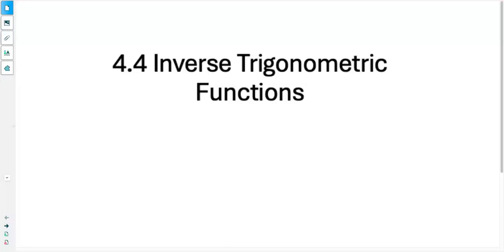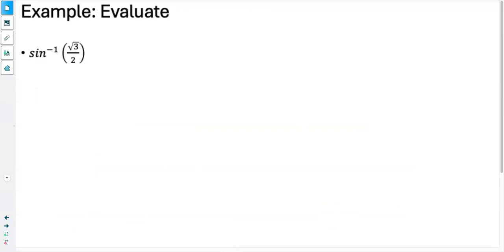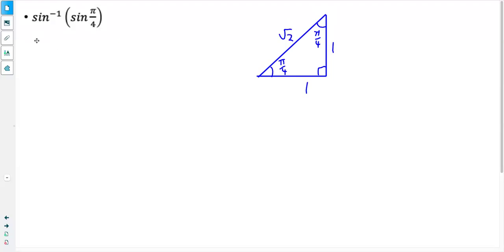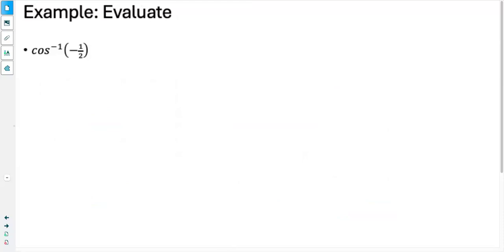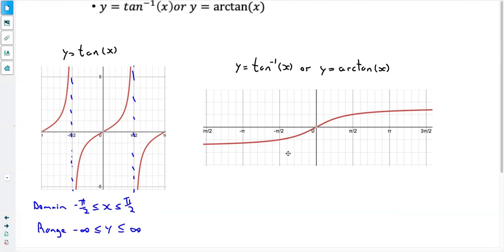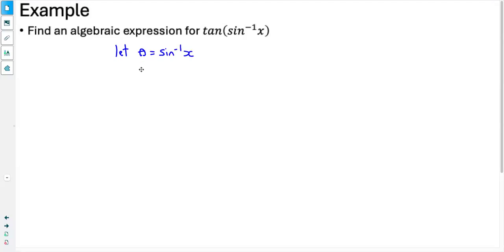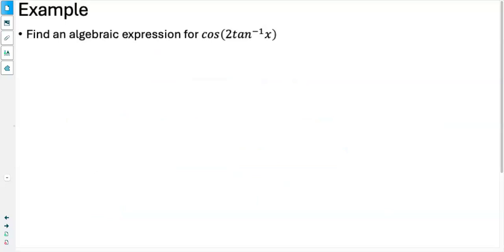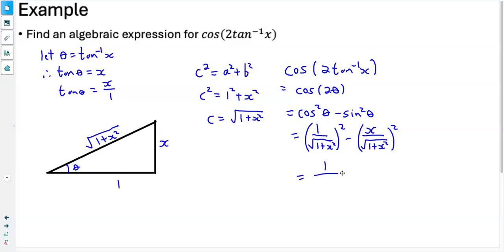Calculus 12: Lesson 4.4 Inverse Trigonometric Functions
In this video I go over inverse trigonometric functions